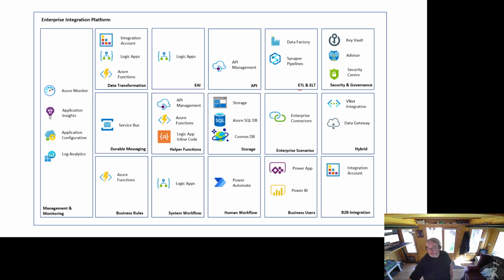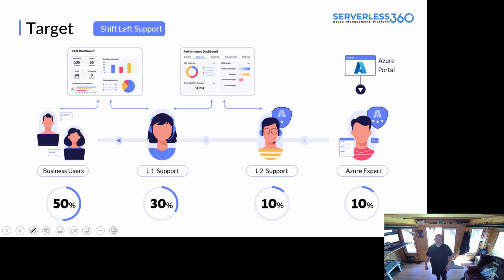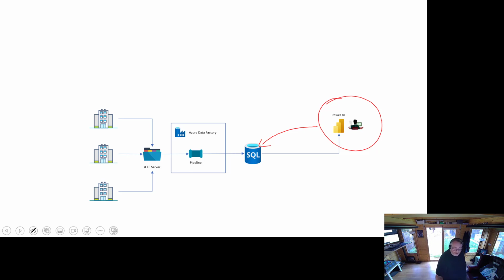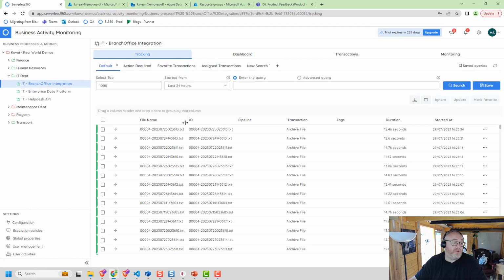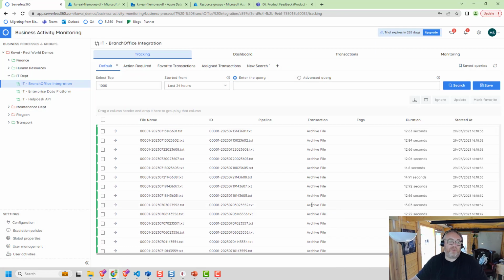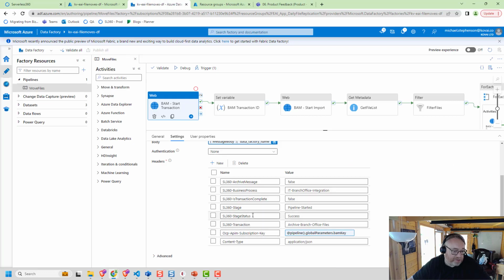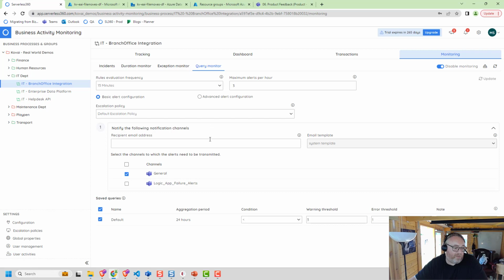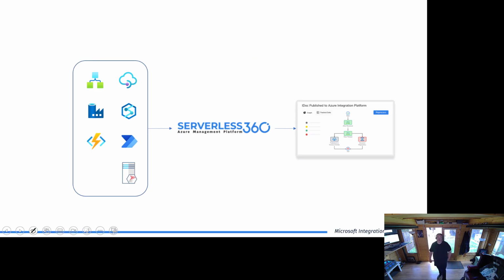How to get end to end visibility of data in Azure Data Factory?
Facing challenges with Azure data factory's transparency? This video from Mike Stephenson unveils the power of Business Activity Monitoring (BAM) in bridging this gap.

Which will uncover:

- Limitations of Azure’s native tools

- How BAM brings clarity to data factory activities, benefiting both technical and business users.

- Real-time issue prediction and rectification

By integrating BAM, not only can enhance transparency, but also elevate the efficiency of your operations, reducing frequent support hitches.